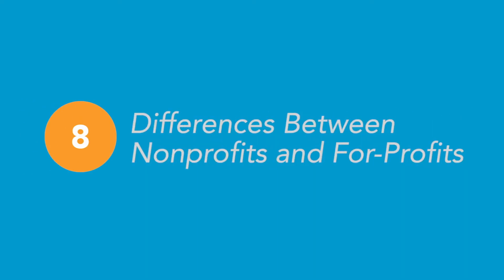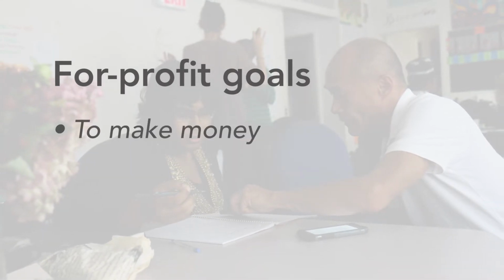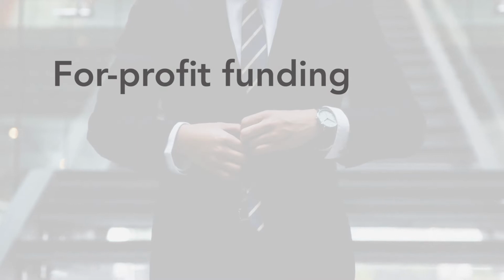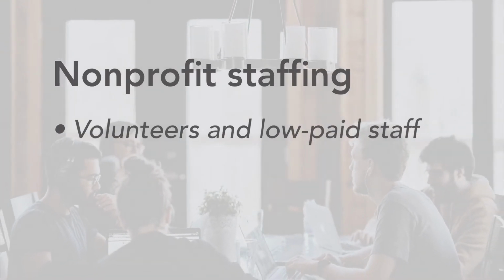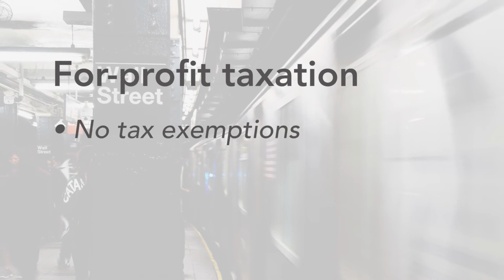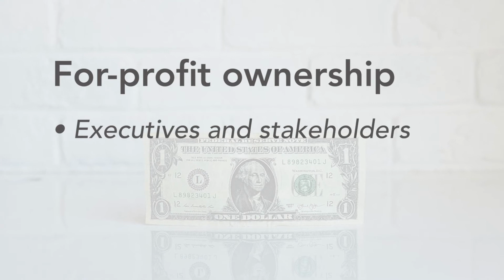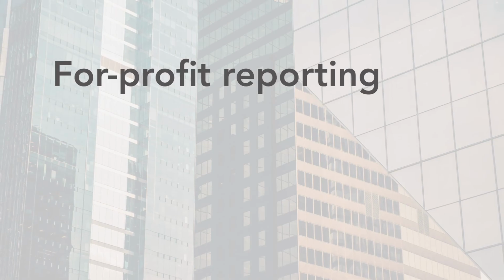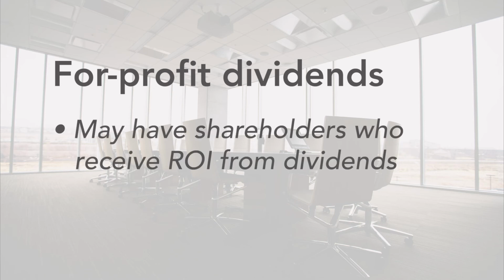Skye Learning - 8 Differences between Nonprofits and For-Profits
Our latest Skye Learning video explains eight key differences between nonprofit organizations and for-profit companies, to help you decide which one would be the better fit for you.